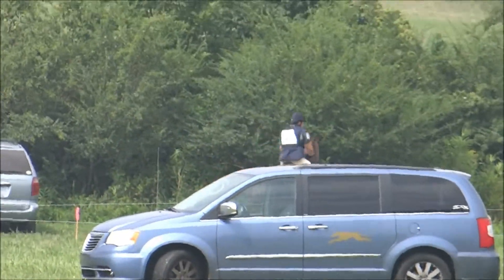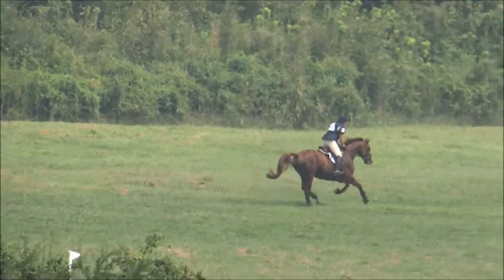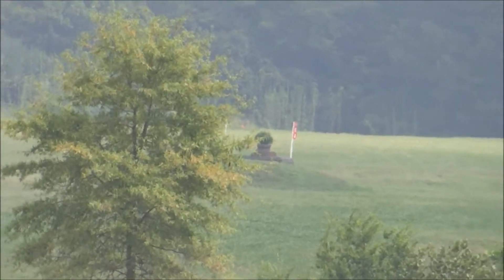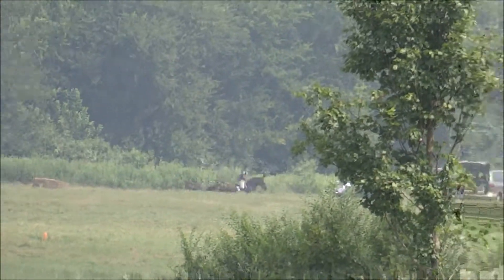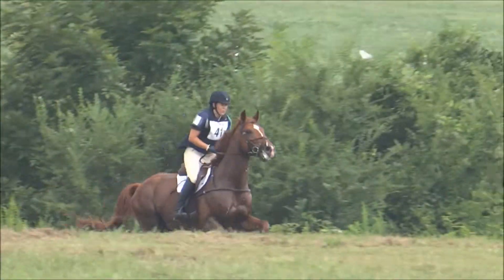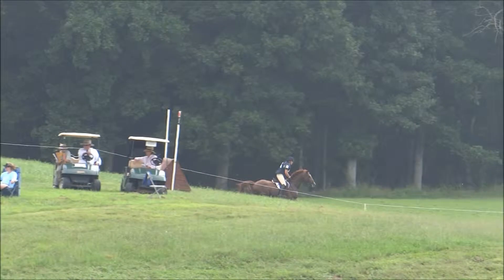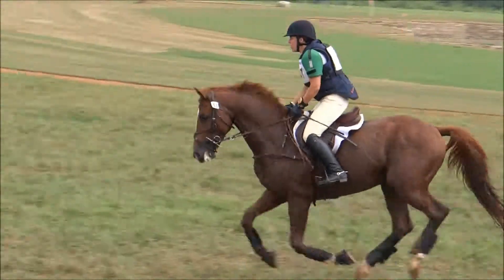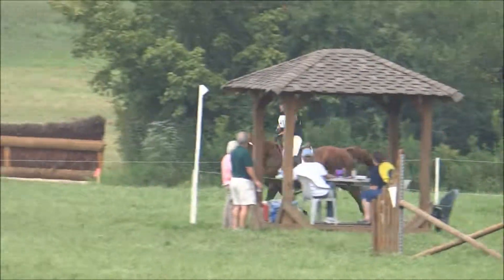Kim & Bear XC 8 30 13